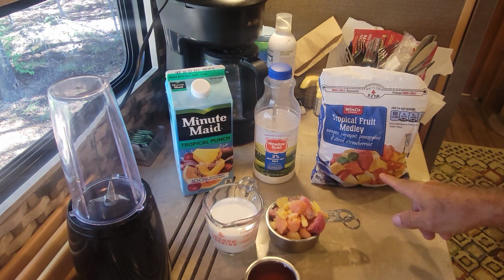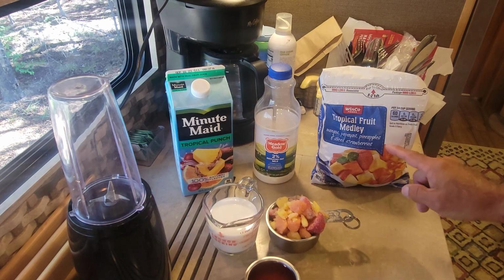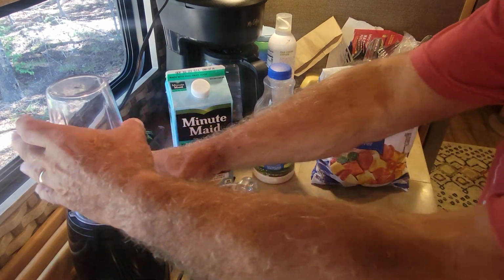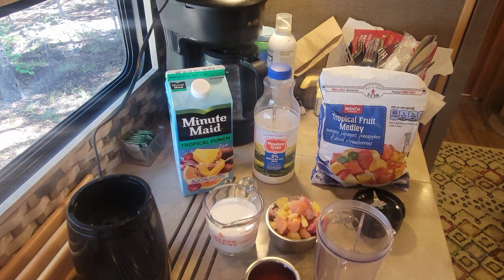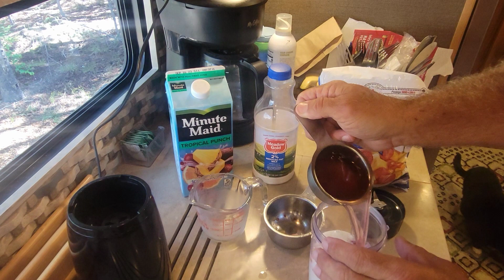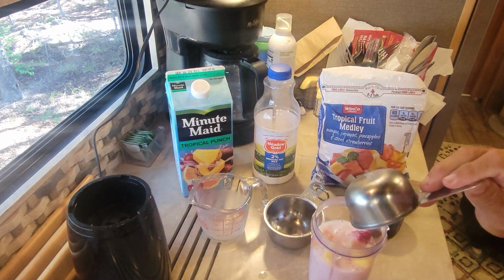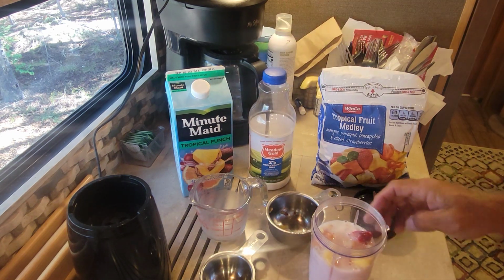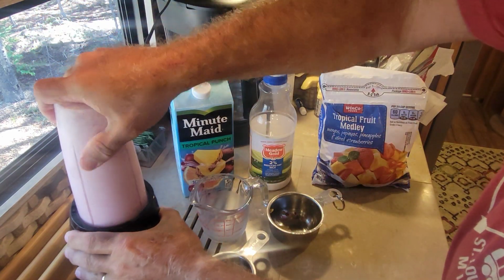Enjoy my favorite low calorie fruit smoothie!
I hope you enjoy our favorite receipt for a low calorie fruit smoothie. See receipt below, along with links to the items you will need to make a taste smoothie.

Receipt:

1 cup - Froozen Fruit
3/4 cup - 2% milk (you can use Almond Milk or whichever milk is your favorite)
1/2 cup - Fruit Juice (whichever juice compliments the fruit you have chosen)

Place all fruit in your blender and blend to your desired consistency.

Bullet Style Blender
Measuring cups